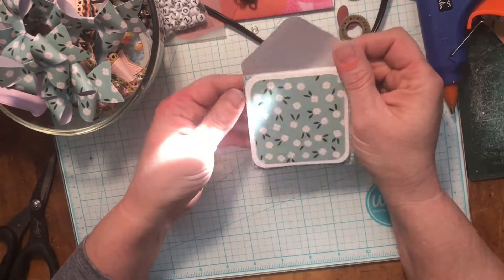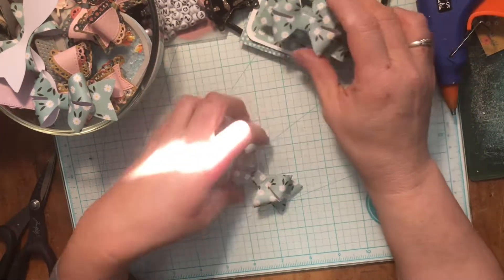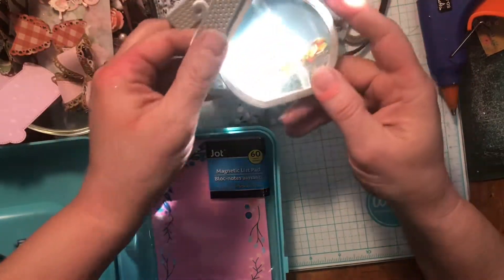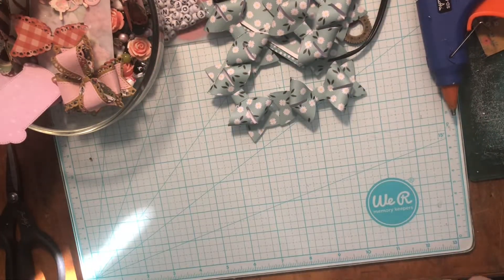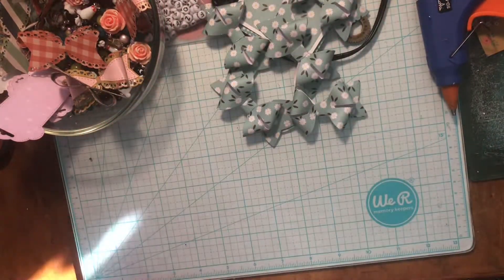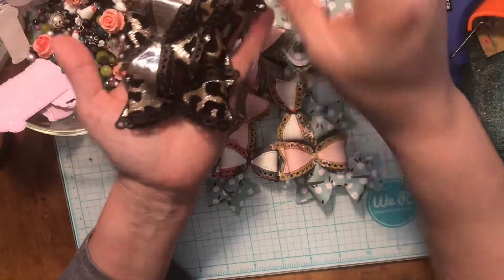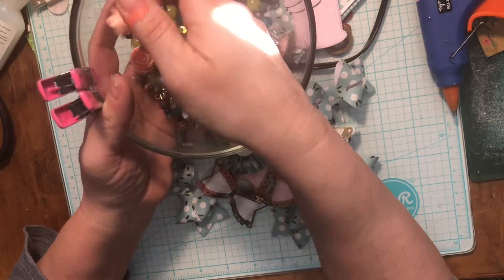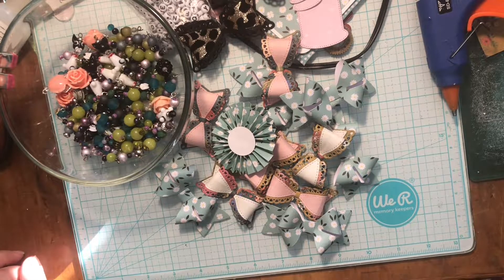embellishwithuswednesdays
So many fun embellishments as I build up my stash! Joining in on this fun open collab! I hope you’ll be inspired!

Tanya Duerksen
Alabaster, AL
35007